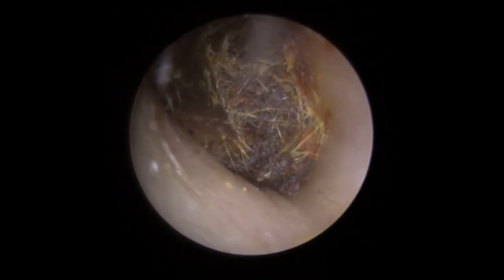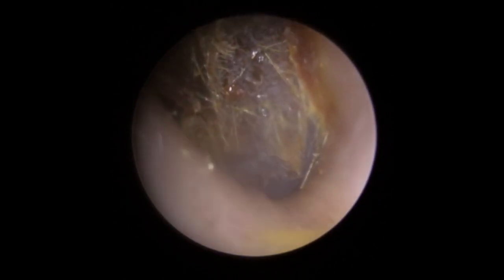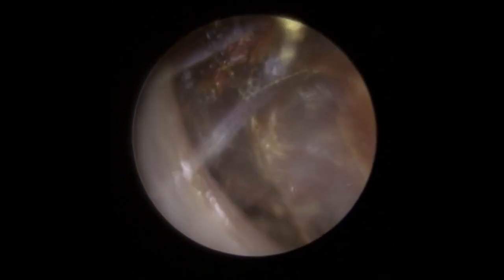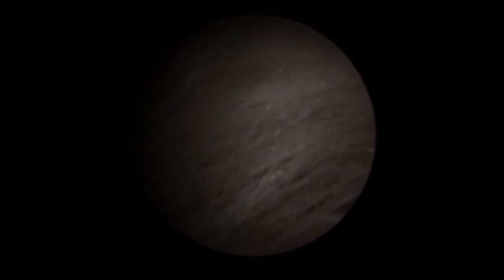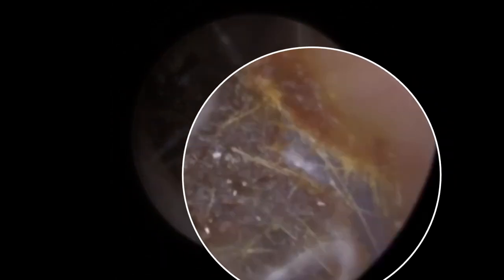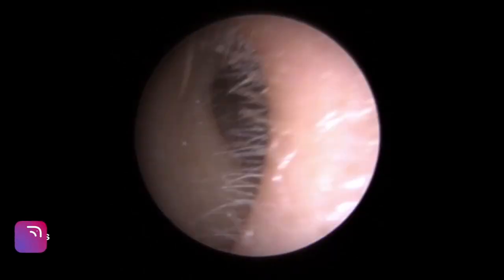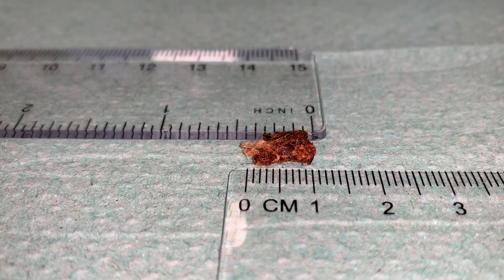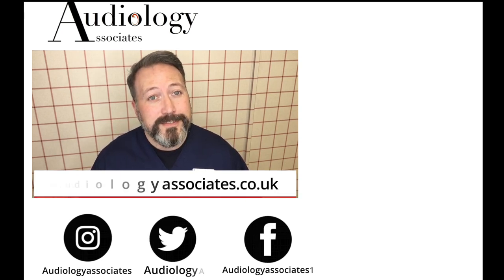IMPACTED EAR WAX FROM Q-TIP USE REMOVED - EP 312